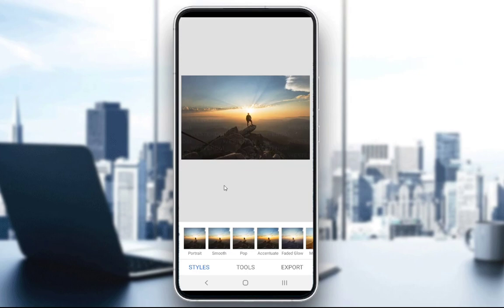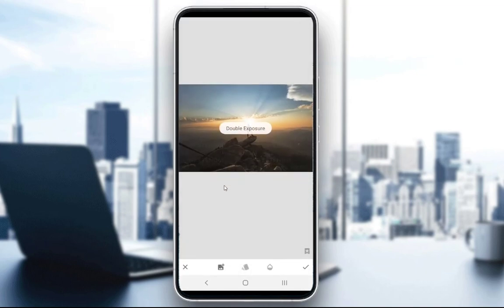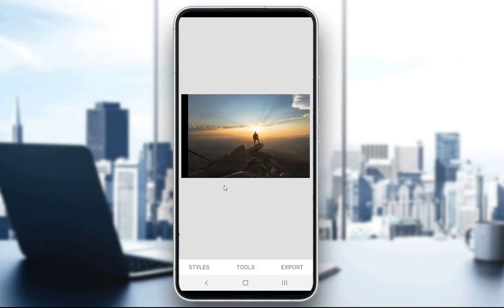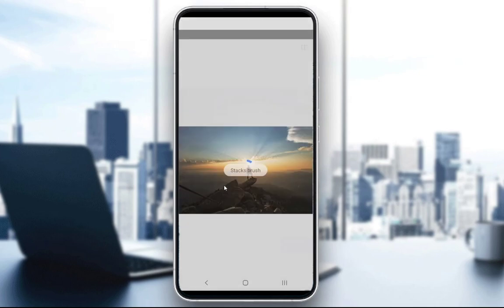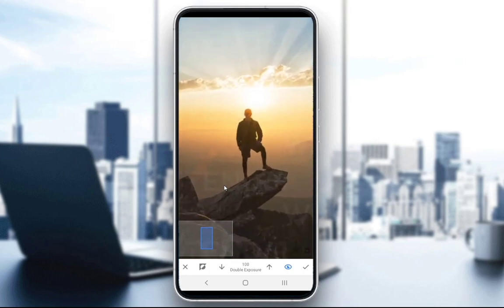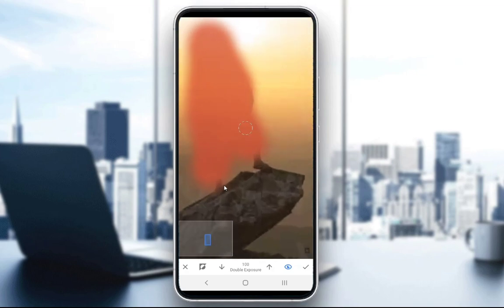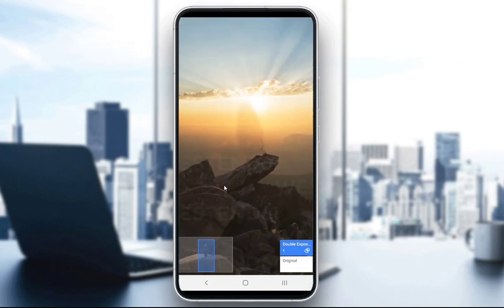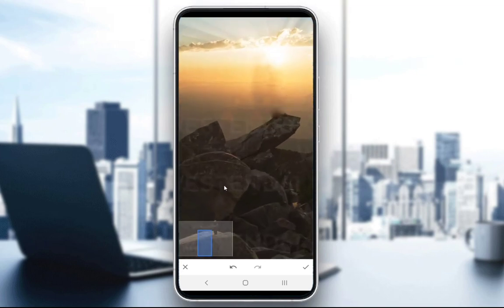How To Remove Objects From Photo Snapseed Tutorial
Today we talk about remove objects from photo snapseed,snapseed tutorial,object removal tricks in snapseed,remove objects from photo